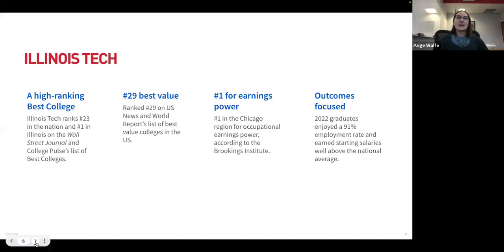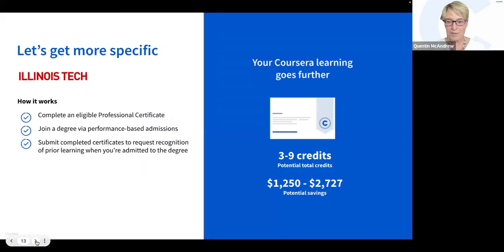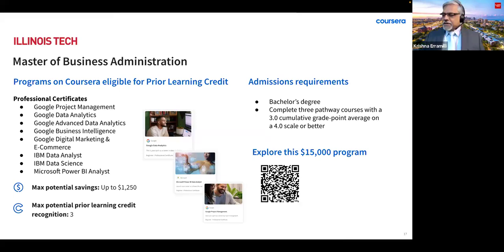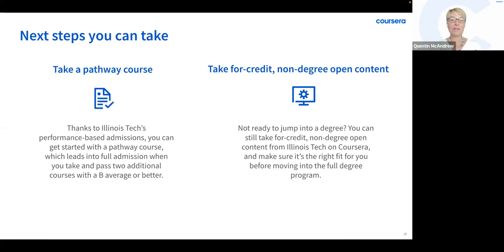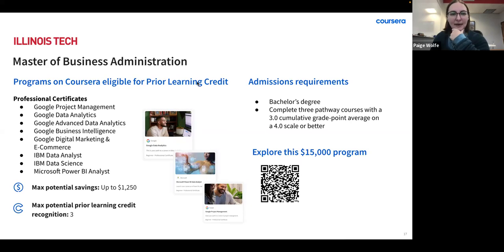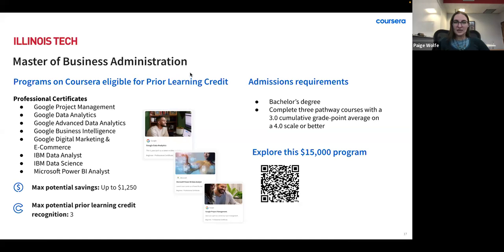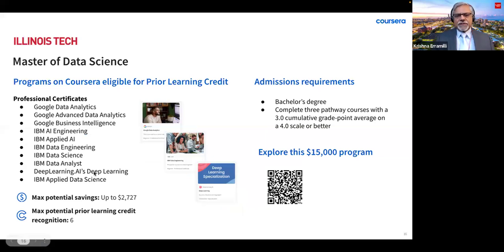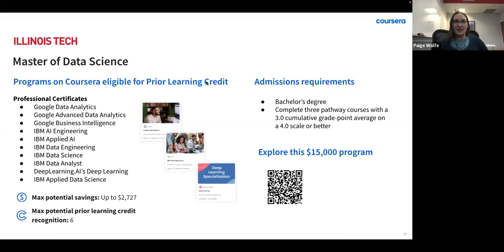Accelerate Your Learning: How Professional Certificates Build into Degrees from Illinois Tech 3.1.24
Now there’s a faster, more affordable way to earn a tech-savvy degree. Thanks to the partnership between Illinois Tech and Coursera, select Professional Certificates you’ve earned from Google, IBM, and Meta may be recognized for prior learning credit in Illinois Tech’s online Bachelor of Information Technology, Master of Data Science, or Master of Business Administration program.